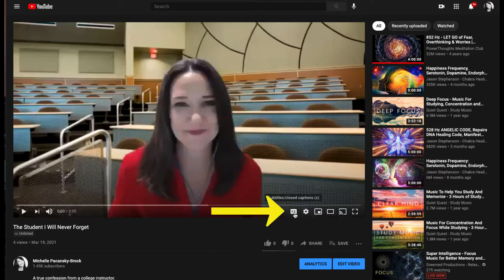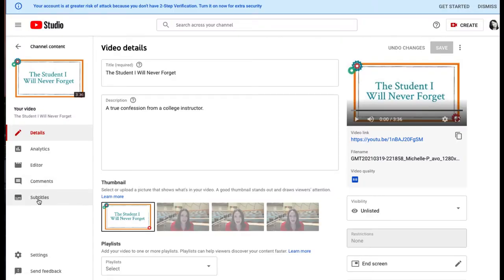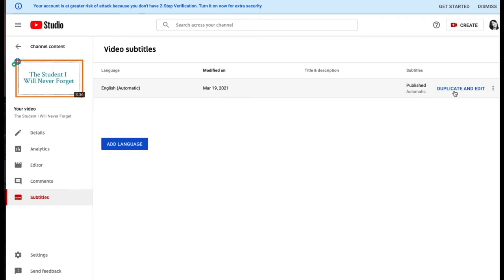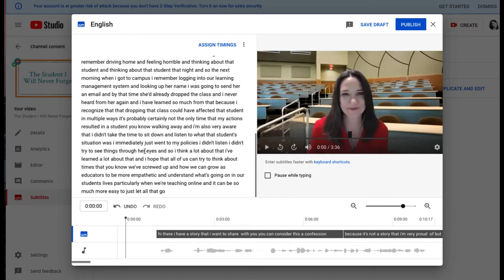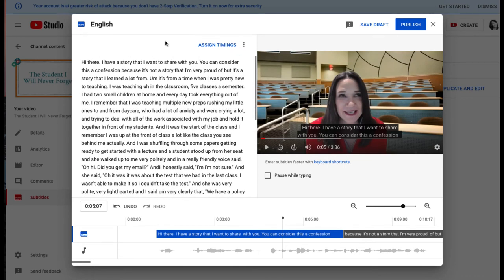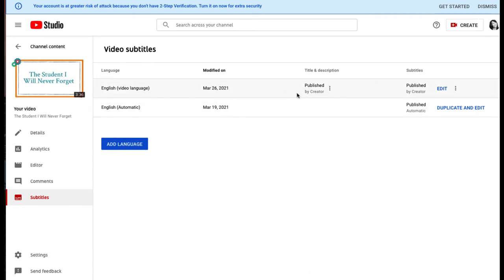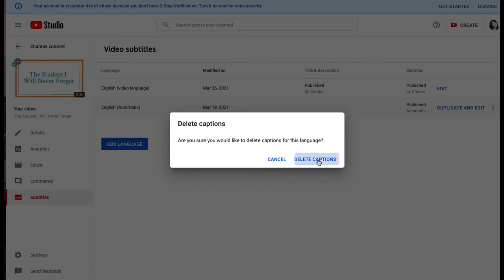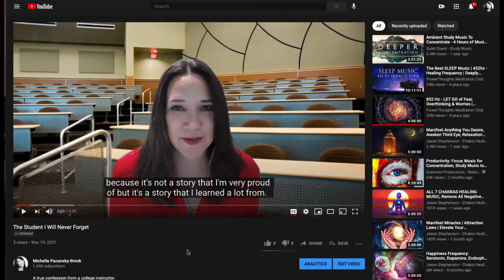How to edit YouTube auto captions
The ever-changing YouTube workflow, as of March 2021.